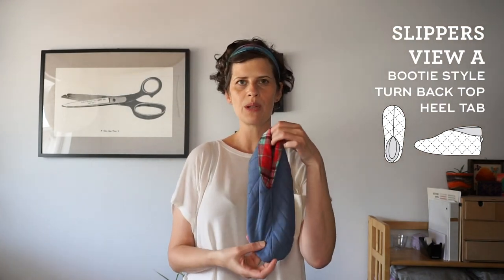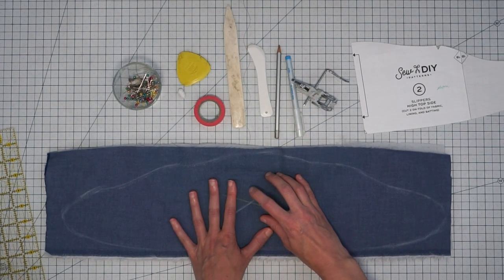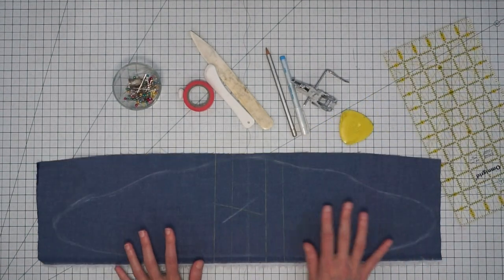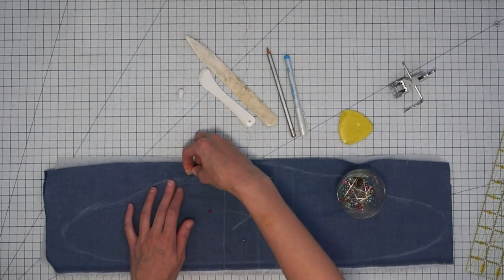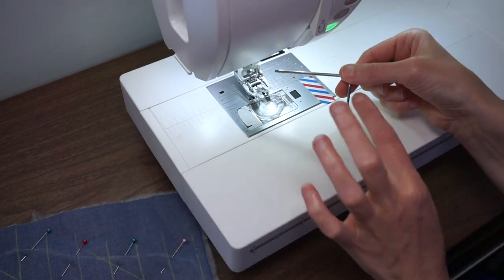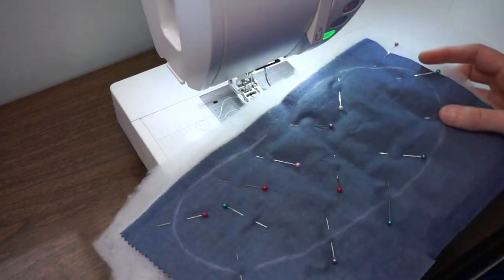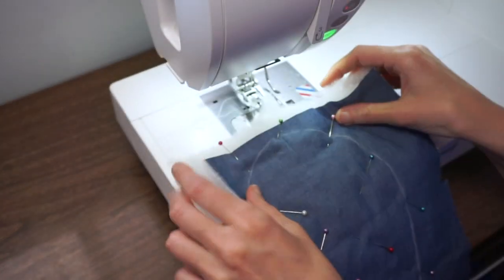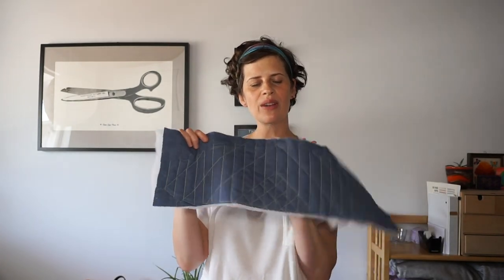How to sew your own quilted fabric for the Sew DIY Quilted Slippers sewing pattern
In this video, I’ll show you how to quilt your own fabric to make garments, bags or home accessories. In the video, I’m making my Quilted Slippers pattern but the same techniques work for other projects as well. I will share a variety of tools you can use to mark quilting lines on your fabric and then demonstrate a couple of ways to quilt the fabric to the batting.
TOOLS
Tailor’s chalk
Water soluble fabric pen
Masking tape
Hera marker
Walking foot with guide
SOCIAL
VIDEO EQUIPMENT
Sony a6000 camera